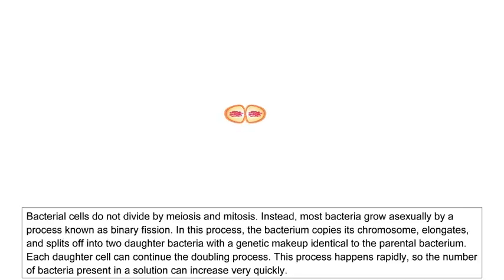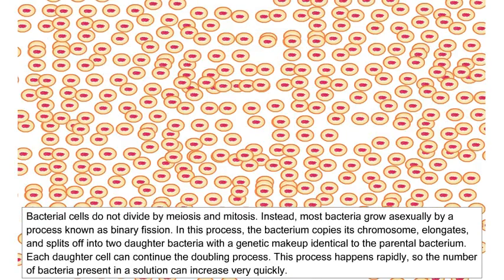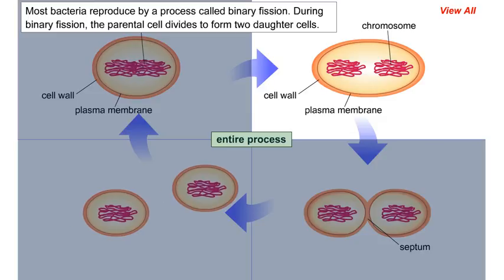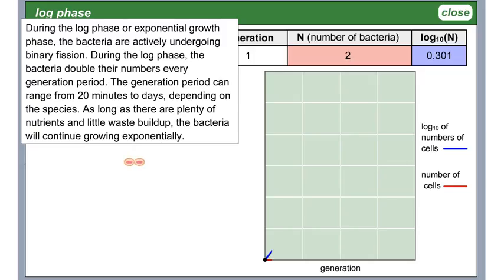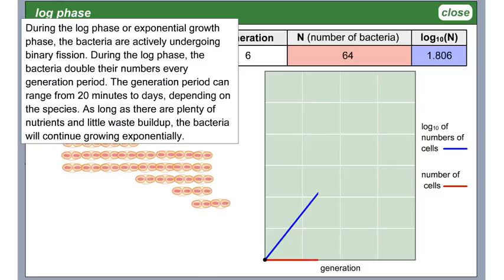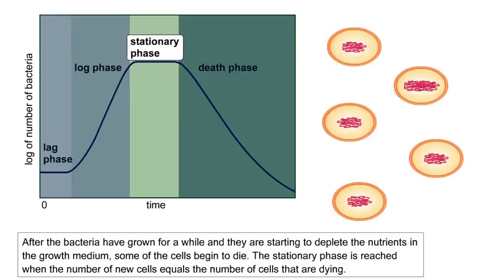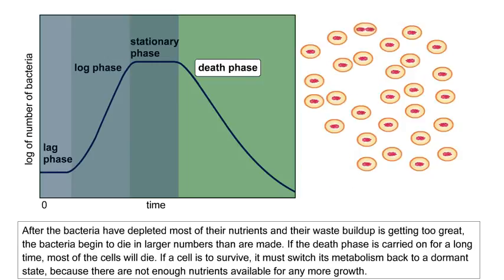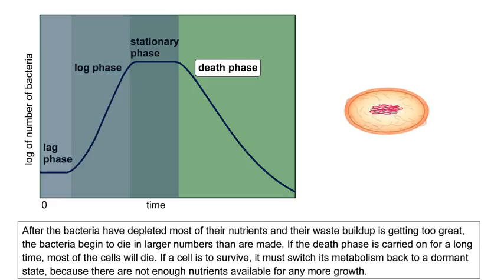Bacterial Growth Full Animation Video | ScienceRoot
Bacterial Growth, Bacterial Growth Curve.